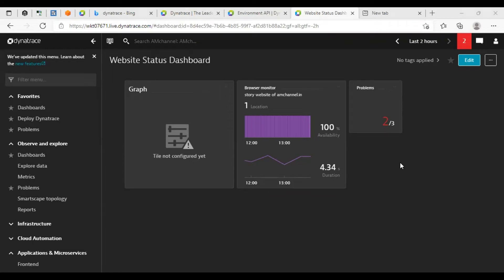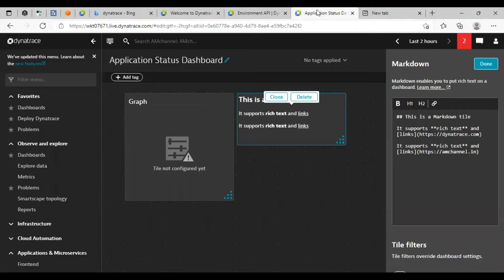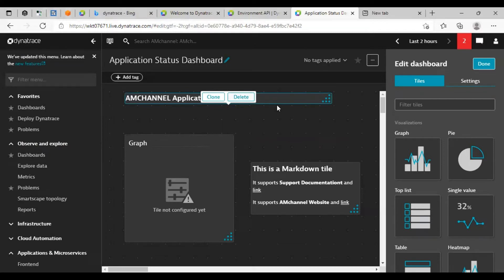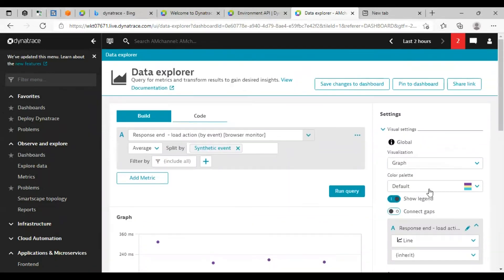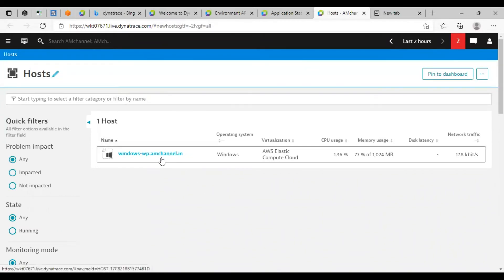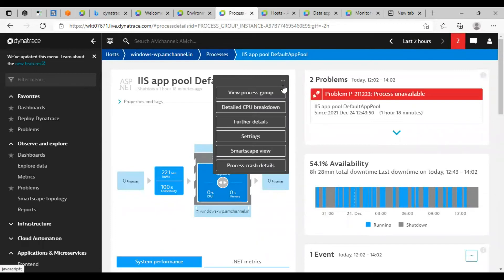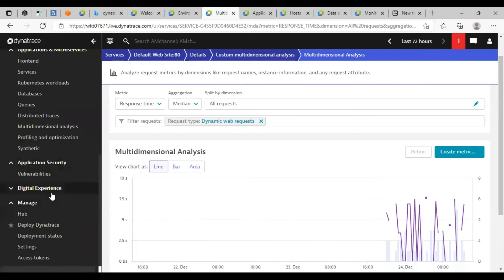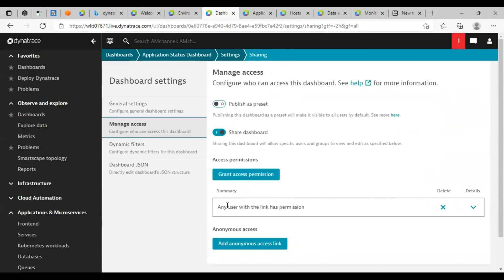How to Create Dashboard in Dynatrace | Create and edit Dynatrace dashboards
This video shows how to add metrics in Dynatrace dashboards for your Monitoring.

Go to the following URL to check more on Dynatrace documentation on "Tag Base Monitoring in Dynatrace":
How to "Limit API calls to AWS using tags":